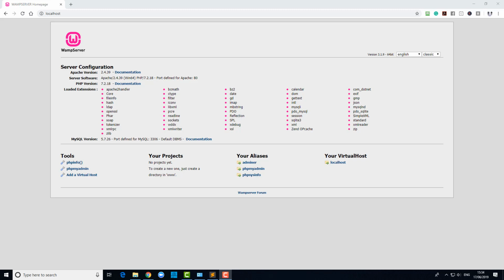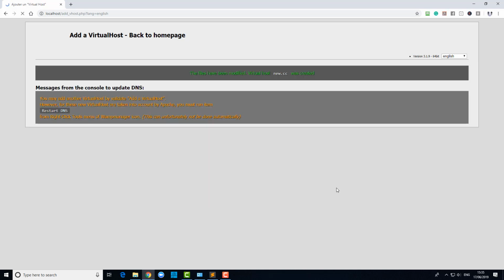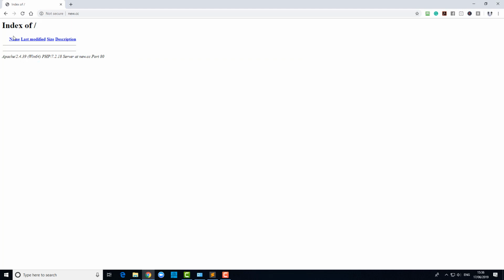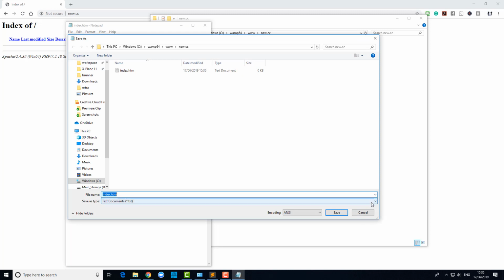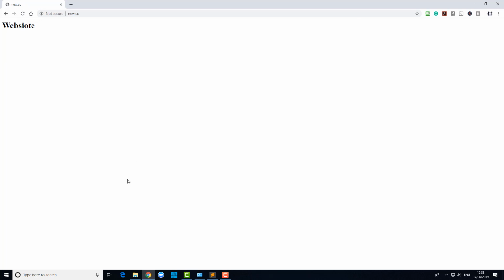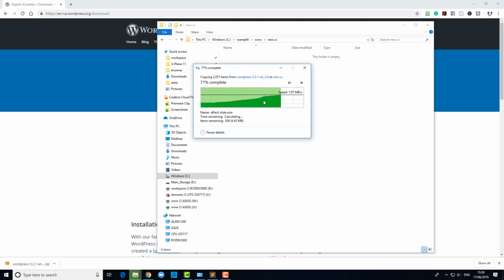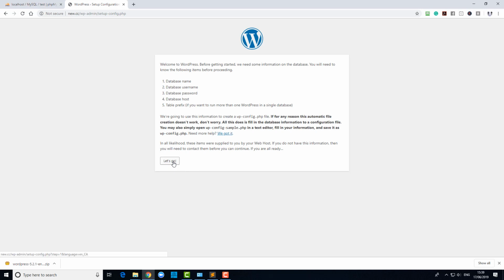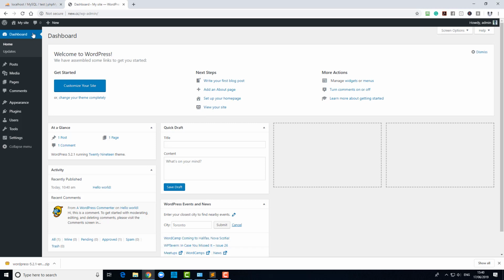installing wordpress on wamp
How to install a wordpress site onto your WAMP local server